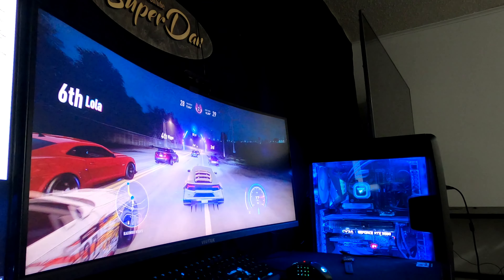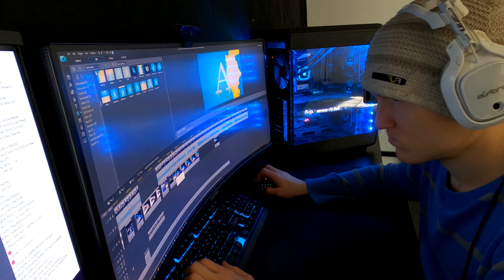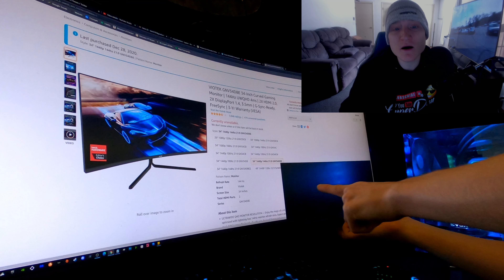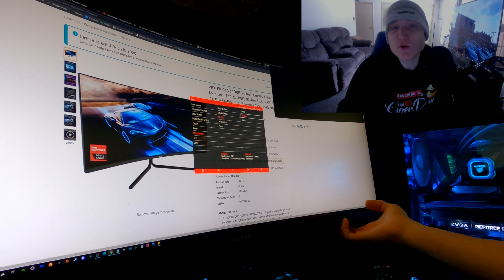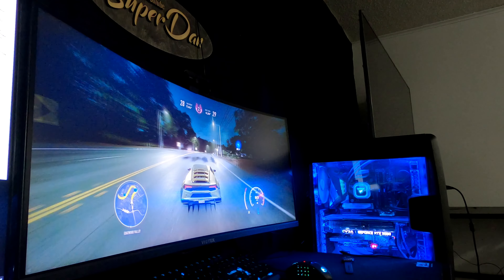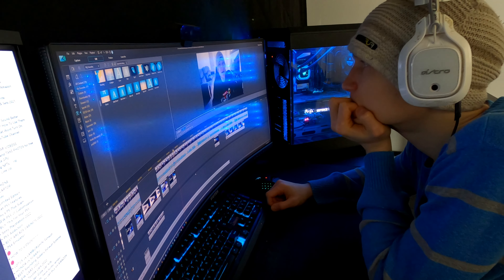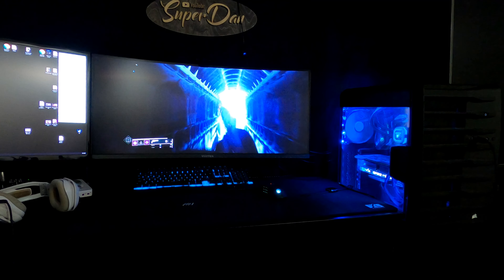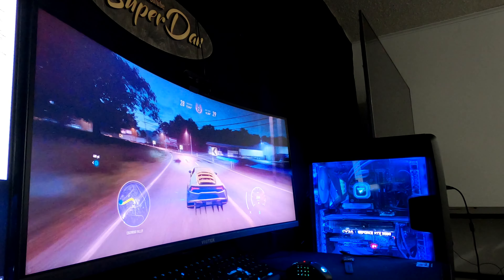VIOTEK Ultrawide Gaming Monitor Review - (Is It Good or Bad?)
Here is an honest review of a cheap budget friendly ultra wide gaming monitor I bought on Amazon 1 year ago.
VIOTEK GNV34DBE2 34-Inch 144Hz Ultrawide 21:9 3440x1440p Gaming Monitor